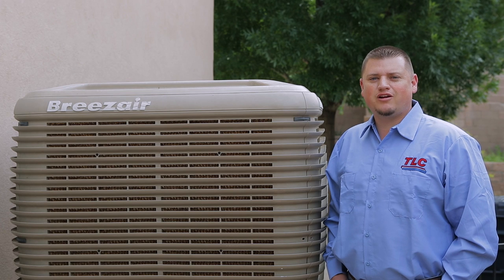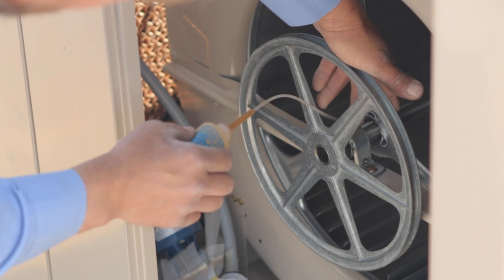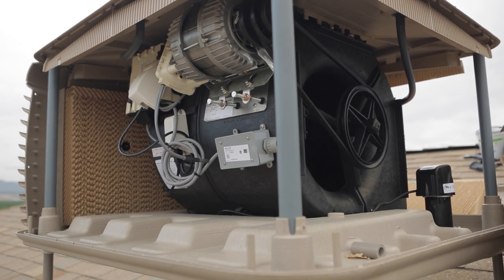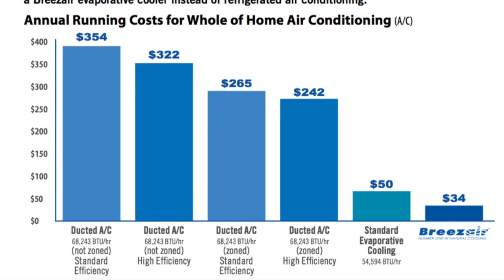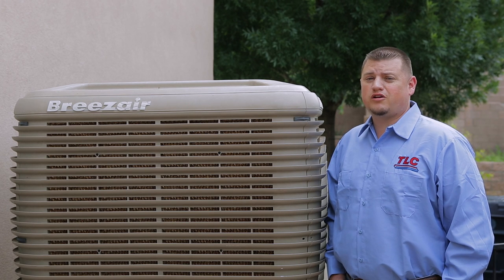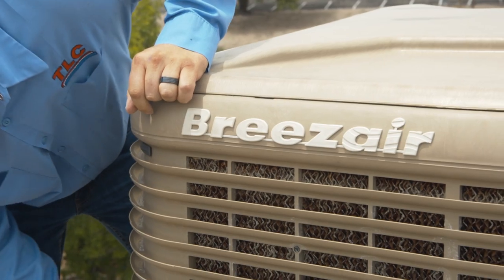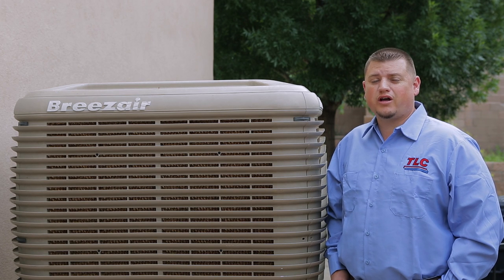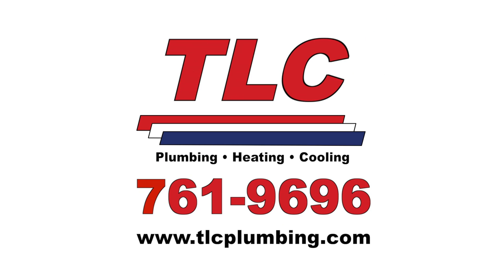Breezair Swamp Cooler - How Breezair Evaporative Coolers Work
More and more New Mexico homeowners are looking for better options to cool their homes and opting for upgrades from the standard swamp cooler. Breezair offers superior cooling comparable to refrigerated air conditioning temps at 40-50% of refrigerated air conditioning installation costs. Check out the latest technology in evaporative cooling.

TLC is your local plumbing, heating, and cooling expert serving Albuquerque, Rio Rancho, and Santa Fe.